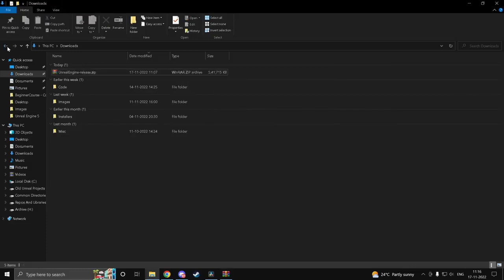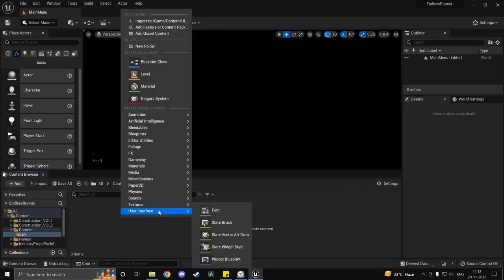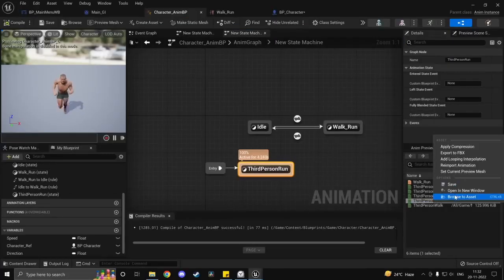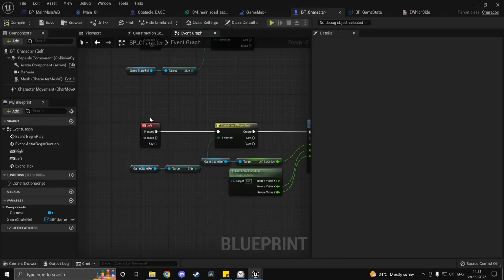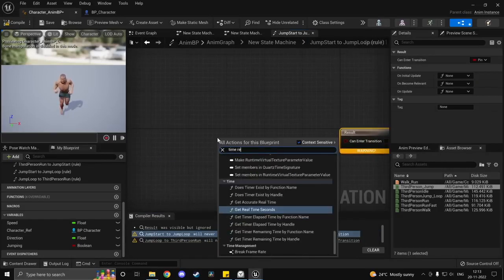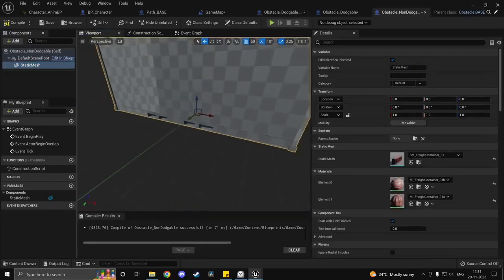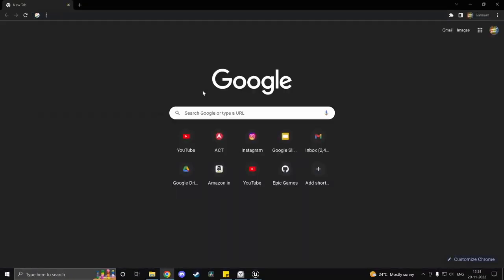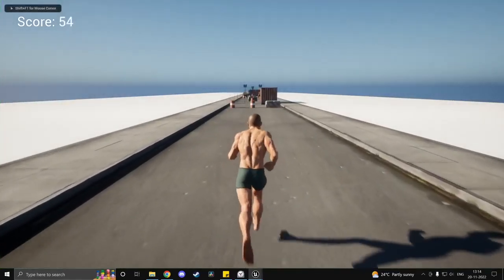Unreal Engine 5 – 4